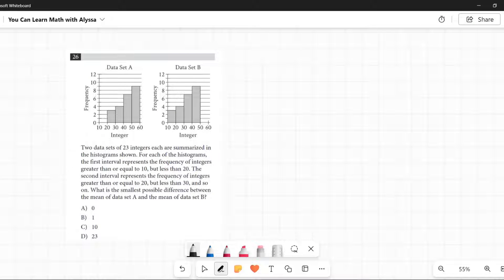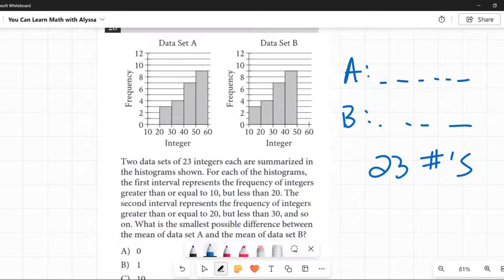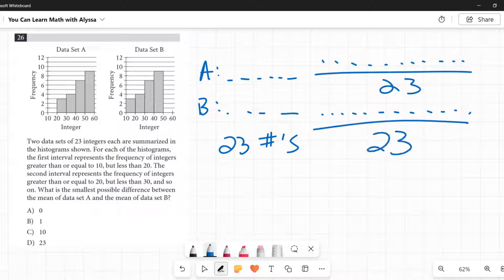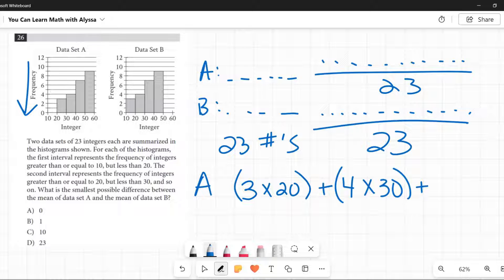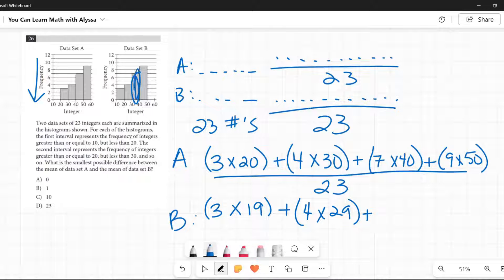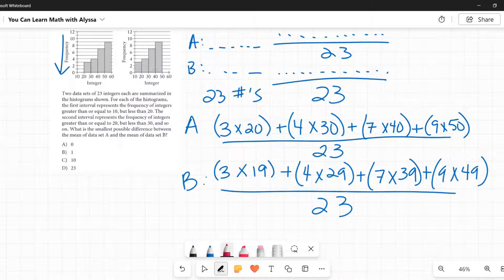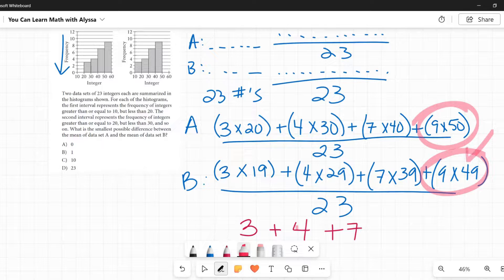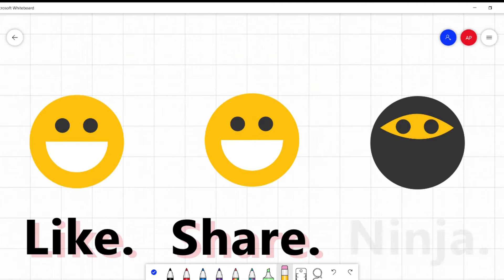Question 26 from SAT Digital Practice Test 2, Section 2, Module 2 (MATH)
This is the answer to question 26 from the SAT Digital Practice Test 1 Math Section 2, Module 2. This question is Two data sets of 23 integers each are summarized in the histograms shown. For each of the histograms, the first interval represents the frequency of integers greater than or equal to 10, but less than 20. The second interval represents the frequency of integers grater than or equal to 20, but less than 30, and so on. What is the smallest possible difference between the mean of data set A and the mean of data set B? This problem includes data sets, means of data sets, histograms, and word problems. Calculators ARE allowed on this section. This practice test is provided for free by the College Board.  This video will show you how to do this problem and the logic behind it.

For the fun mug that says "I don't know the meaning of the word quit! Actually I do. I'm determined, not illiterate", visit my Spreadshop

For the "Don't Panic I Speak Math" sweatshirt, visit my Etsy store
It comes in 12 different colors!

Check out more math merch at my Etsy store and also at my Spreadshop store